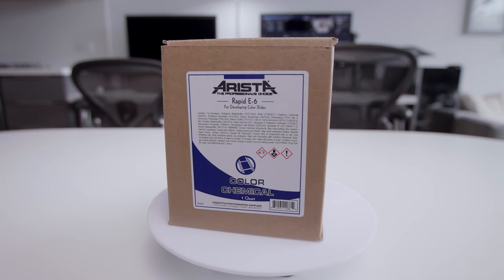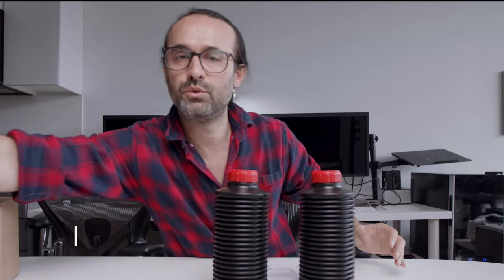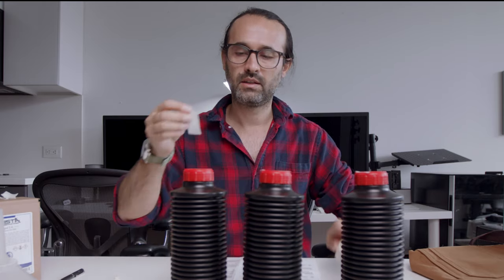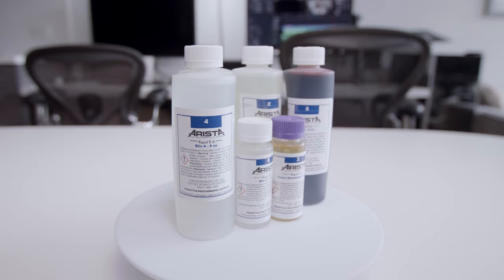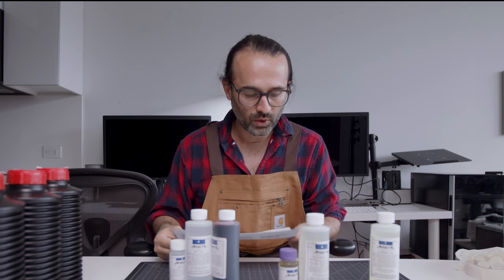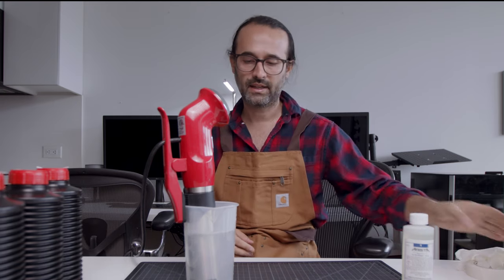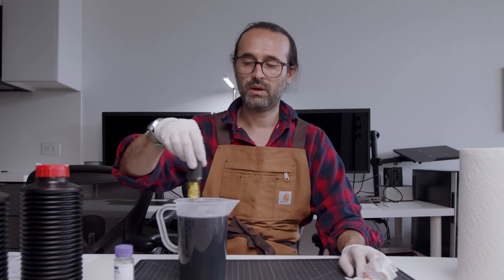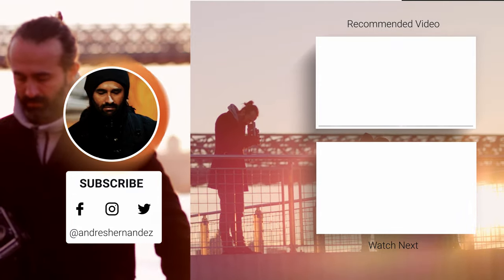The Joy of Developing - Color Slide Film E6 Process - Part 1: Mixing Chemicals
Developing Slide Film with E6 Process.

On this episode I decided to develop my own film from a shoot I had recently.
I wanted to know more about the process so I used the Arista Rapid e-6 Kit.

Arista Rapid E6 Kit
Liquid Measuring Cup
Darkroom Thermometer
Funnel
3x 1000ml tanks
Paterson Tank
Optional
Darkroom Bag
Latex Gloves
Protective Eyewear

4 Topics on this channel

- Workflows
- Analog Photography
- Inspiration

Equipment used:
Black Magic URSA Mini Pro 4.6K
Canon EF 16-35 F2.8
Aputure LS 300X

Welcome to the channel! I'm  an advertising photographer based in  New York City.
Graduated from the Art Institute of Medellín in Colombia with a B.A. in Advertising. In 1999, I moved to the U.S. where I embarked on my photography career after working for a multi-media company.